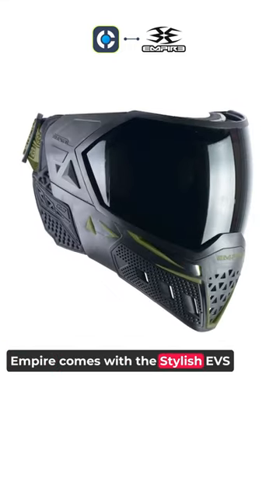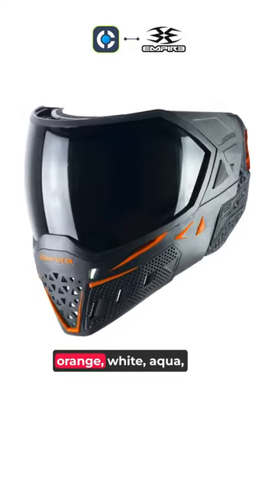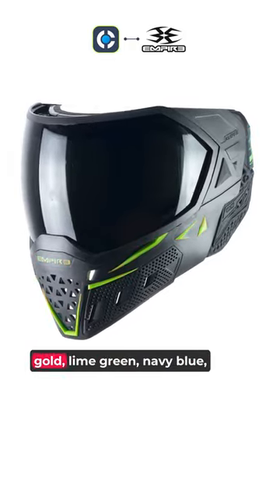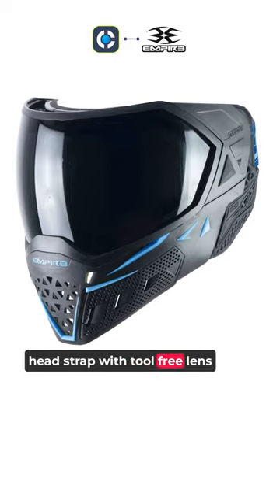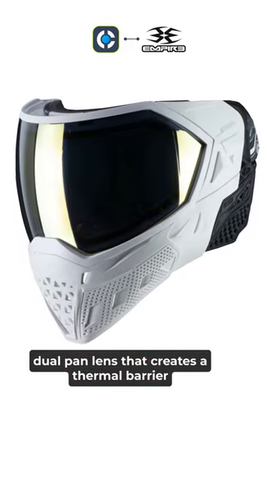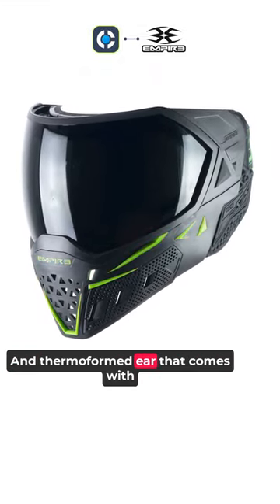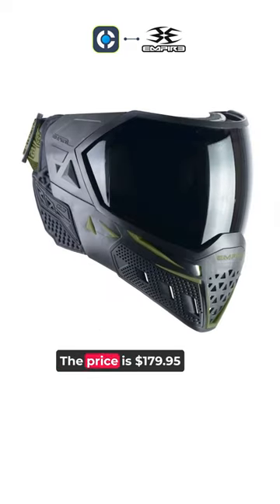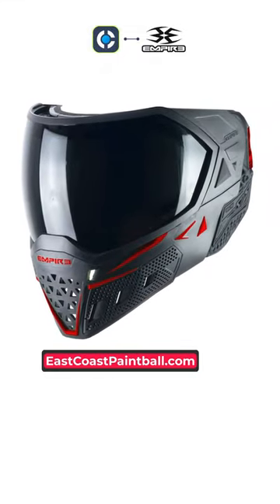🎭 Empire EVS Goggles | Multi Colors